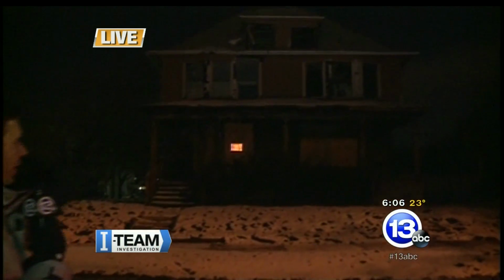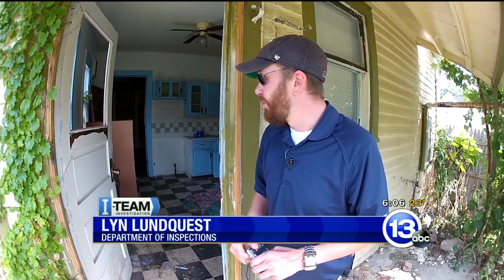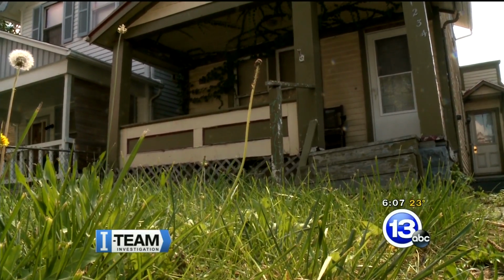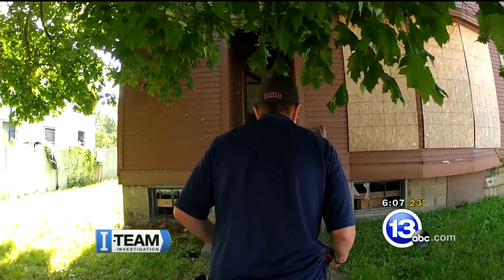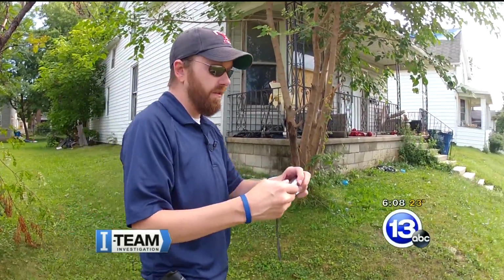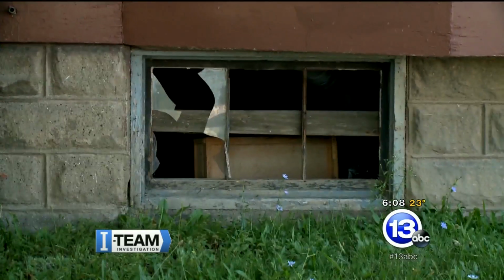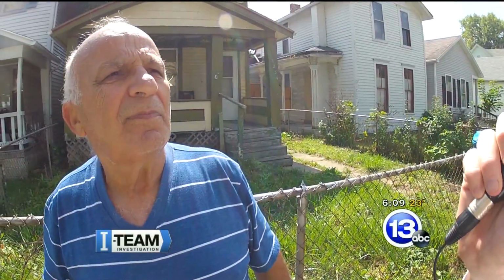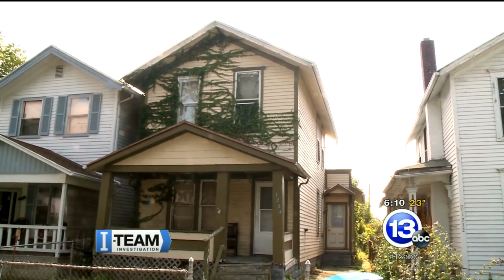Neighborhood Blight 112014 6pm